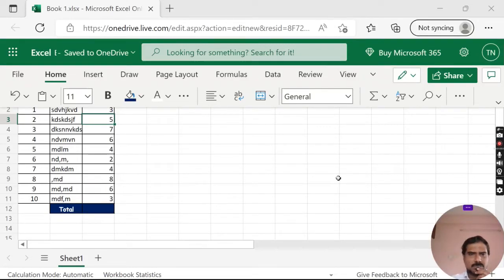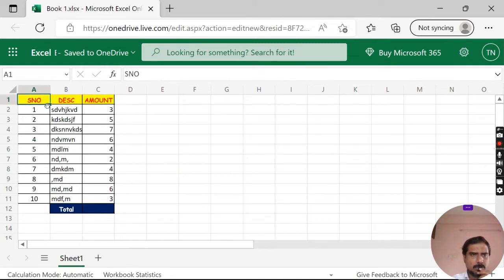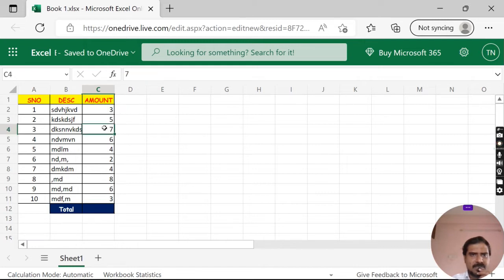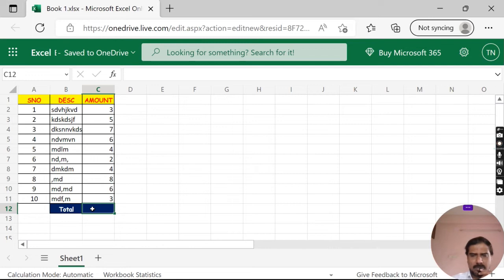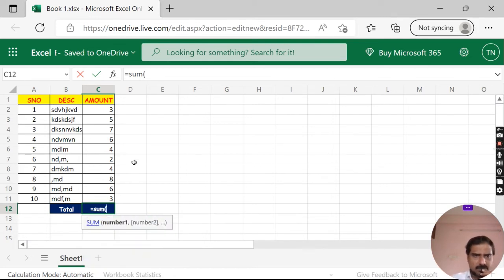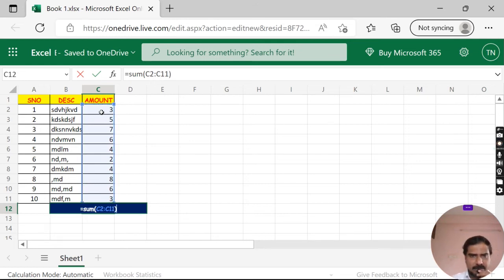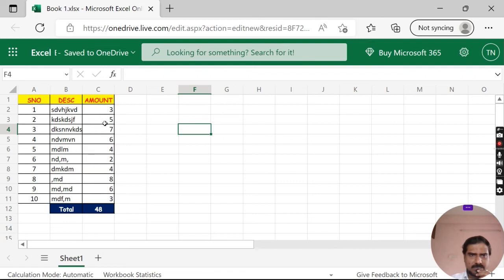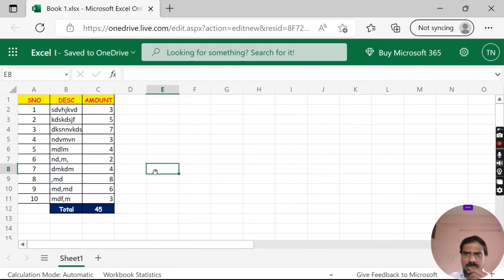Excel 6 - sum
sum